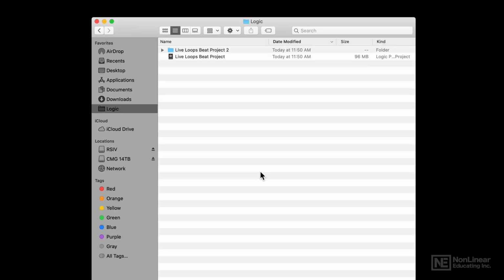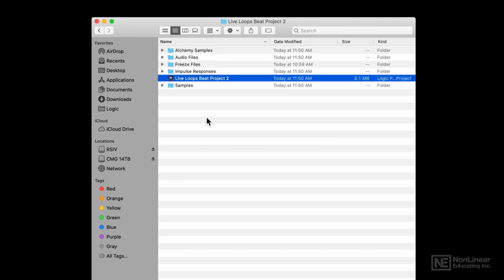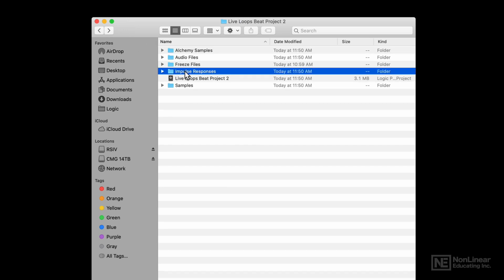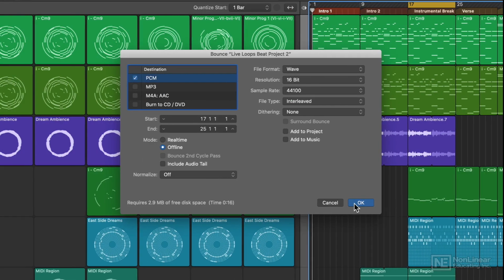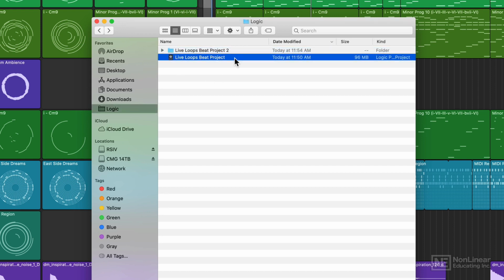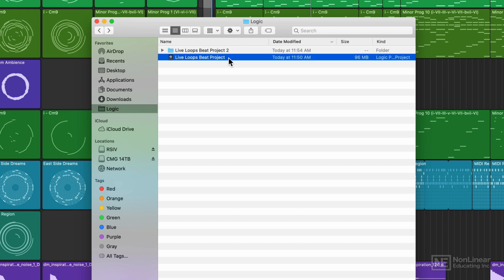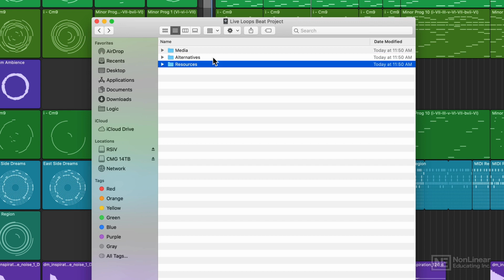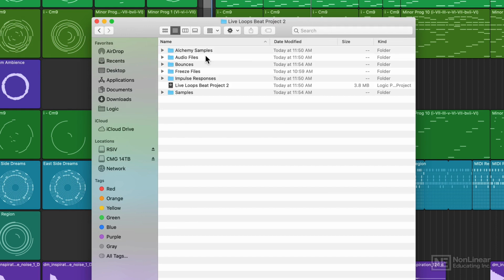Logic Pro 314: Logic Pro Templates and Project Management - Project Folders vs. Packages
Logic Pro 314: Logic Pro Templates and Project Management by Joshua Carney
Video 2 of 23 for Logic Pro 314: Logic Pro Templates and Project Management

Time is precious... Thankfully, there are so many ways to speed up your Logic Pro workflow and save you both time and money. This course is all about boosting your Logic organization skills and making you a better Logic user. There's something for everyone here: songwriters, producers, film composers, musicians, audio engineers... So be sure to watch this course, and don't forget to download the included templates files that come with the course!

This 23-tutorial course covers so many important topics. You get a clear understanding of Logic's file structure and the different ways to save your projects. You discover how to optimize system performance and avoid those annoying System Overload messages. You learn to create and save your own custom channel strip settings and build complex multi-instruments. You discover how to customize your own templates for different types of projects, including recording, mixing and mastering.  Smart Controls, reamping, recovering corrupted projects, and more topics are also covered.

So join in now because trainer, producer and certified trainer Joshua Carney is about to change the way you work with Logic. If you're passionate about Apple's Logic Pro, this course is not to be missed!